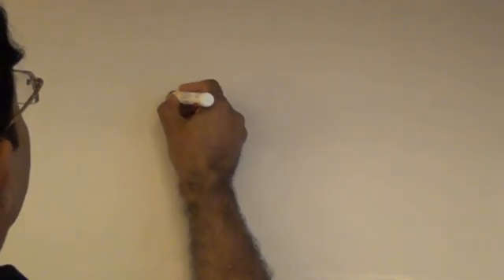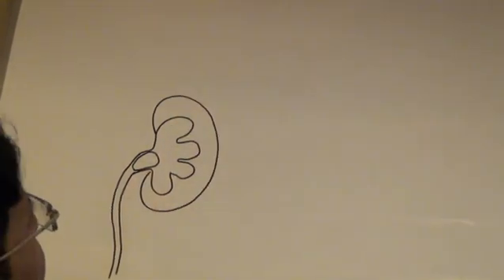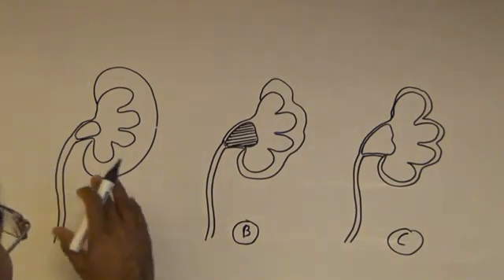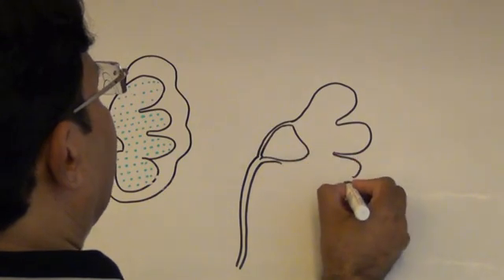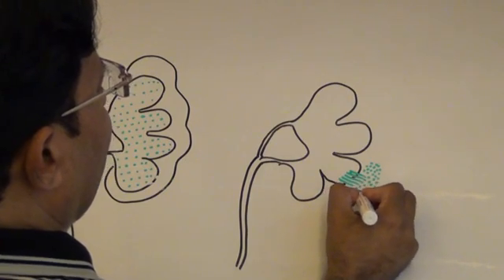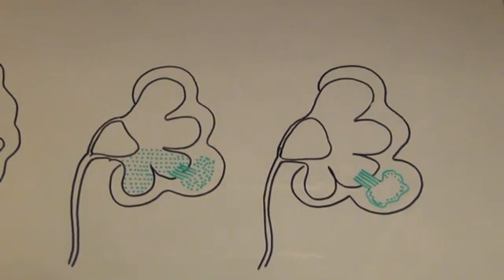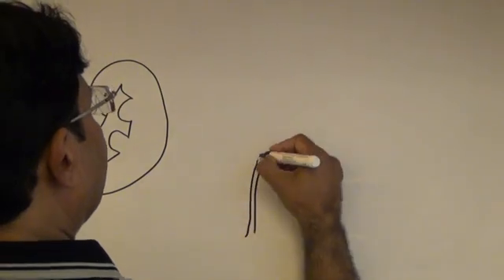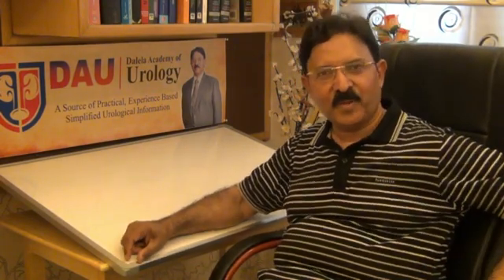Learning the skill part 2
This video shows the method of drawing diagrams to depict various pathological changes in kidneys that take place if the stone is left untreated